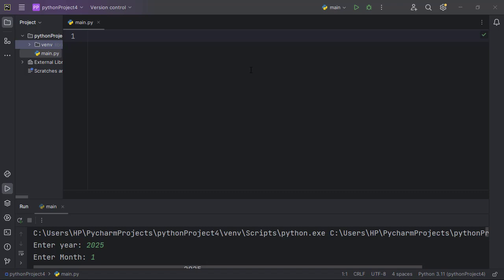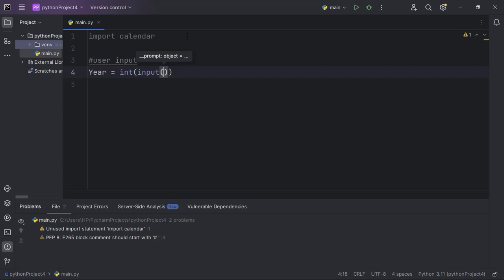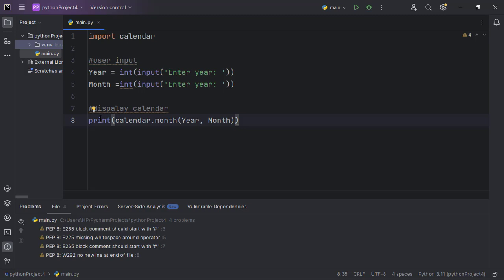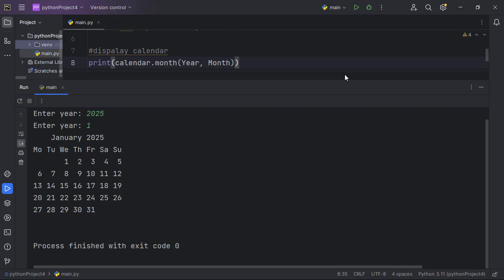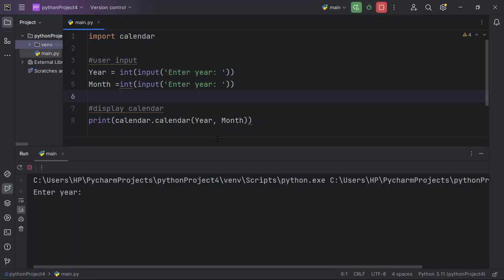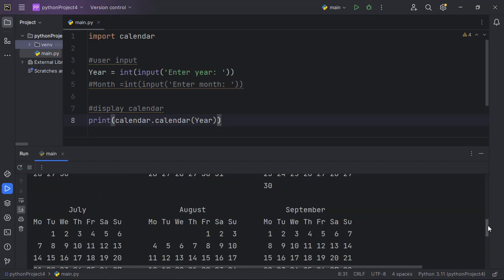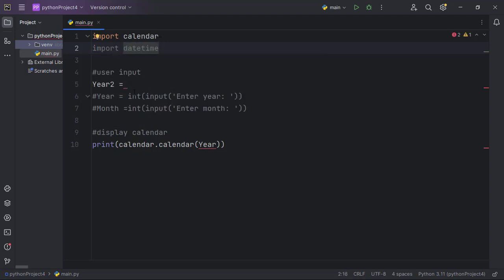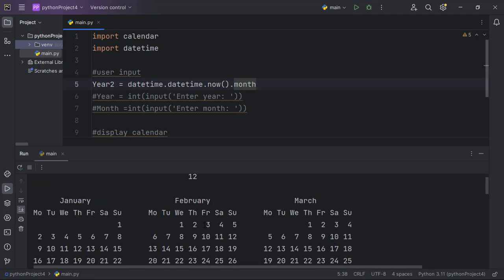Build a Calendar Project with Python in 12 Minutes | Data Analytics path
Want to build a Python project fast? 🚀 In this video, you'll learn how to create a functional calendar app in just 12 minutes! Perfect for beginners and intermediate programmers, this tutorial walks you through step-by-step coding with clear explanations. Don't miss this chance to boost your Python skills and build something awesome! 🐍✨